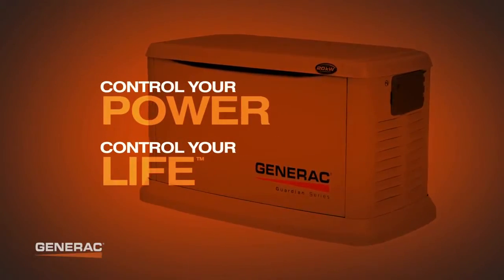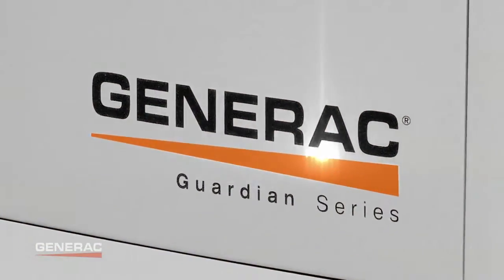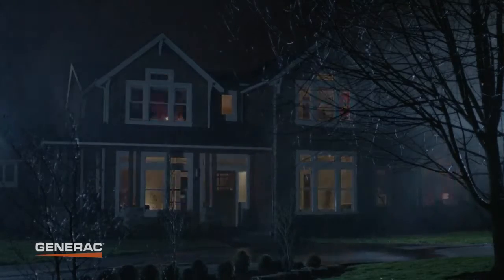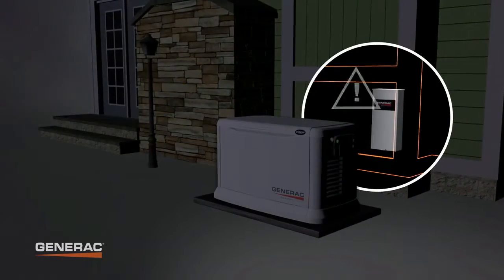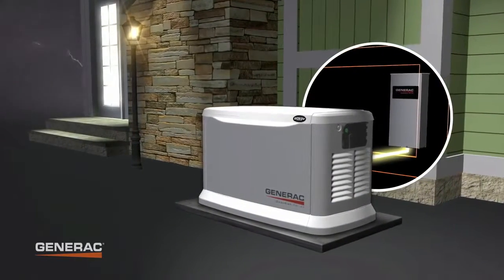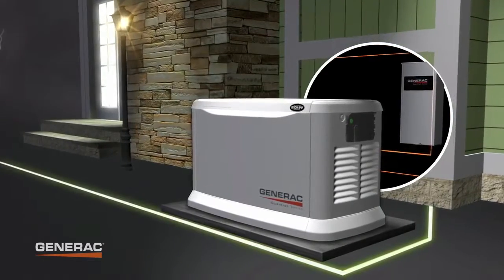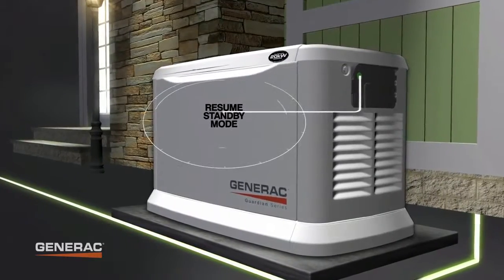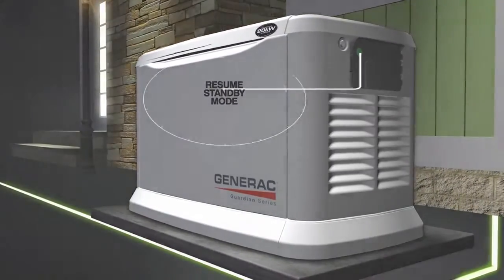Generac Installation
Generac Generators ensure you have power even when  the grid is down.